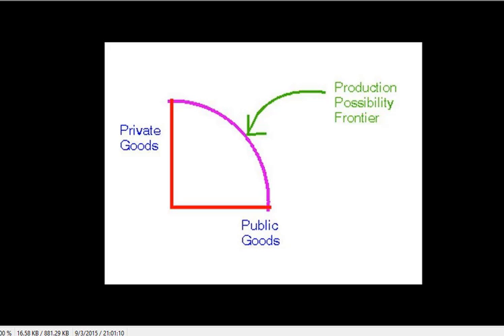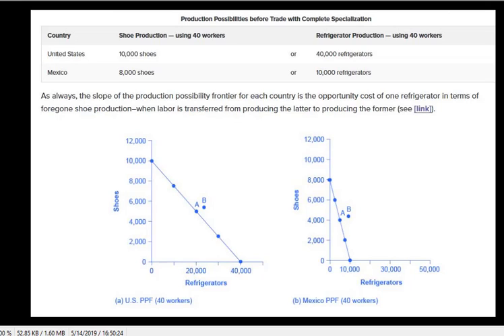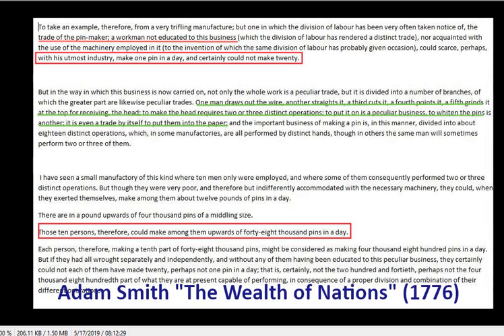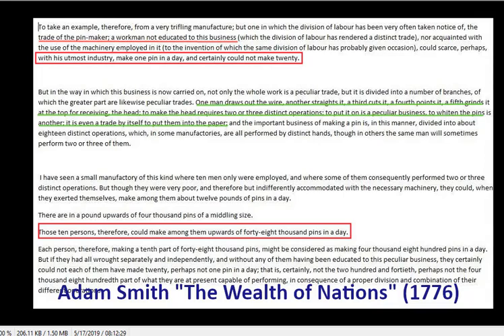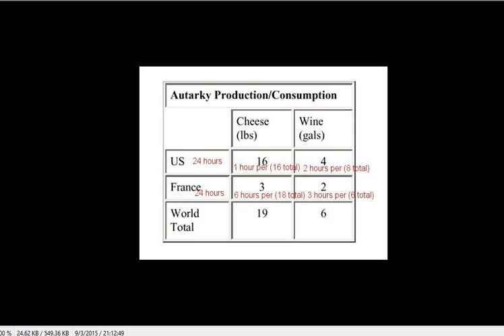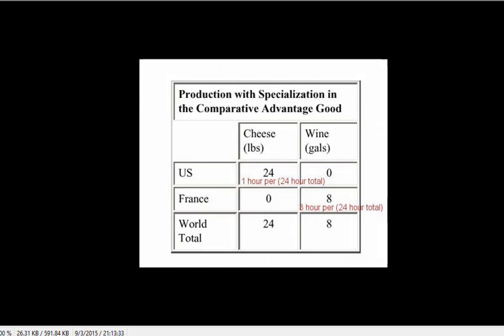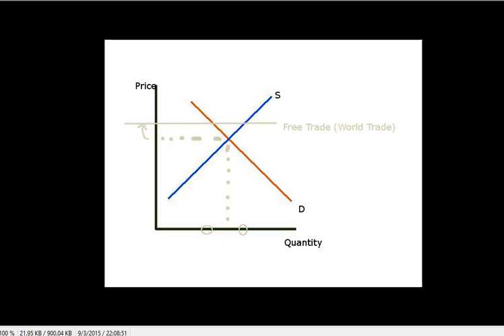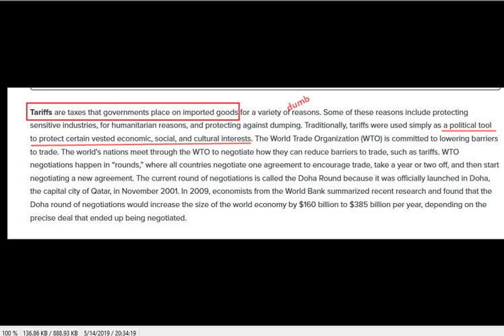02 Production And Trade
In this video, Professor Yunker explains the benefits of specialization and trade. With specialization, you can produce more. With trade, you can consume more.